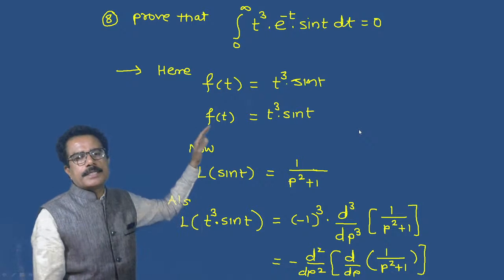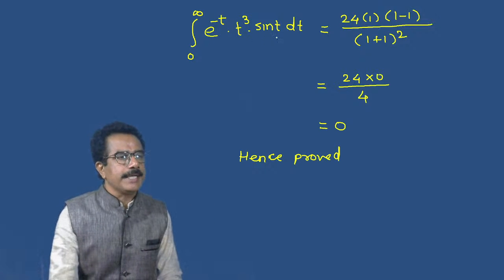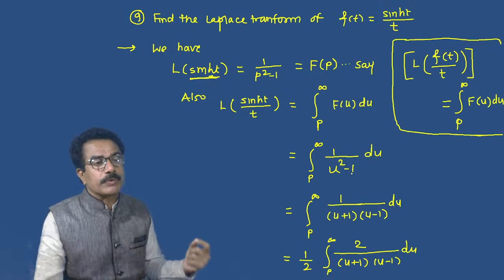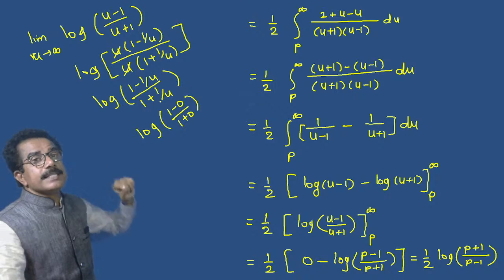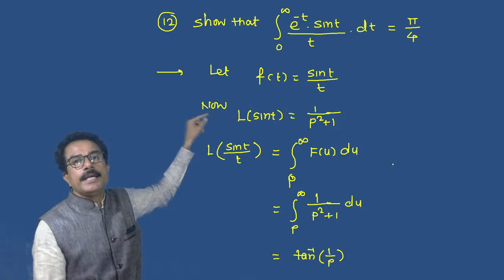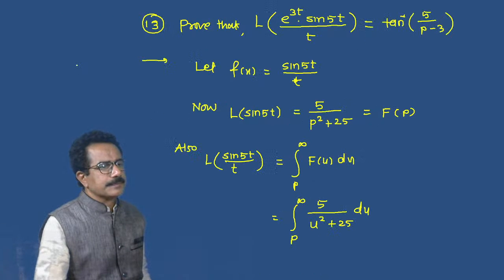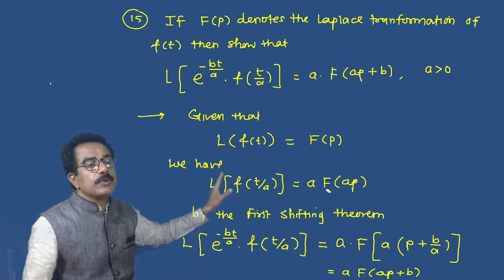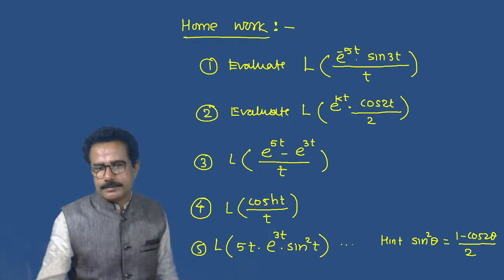Math | M.Sc.S.Y. I Examples on Laplace Transform | Lect. 09 | Dr. S. S. Bellale | DSCL